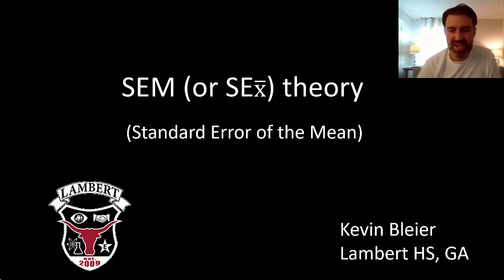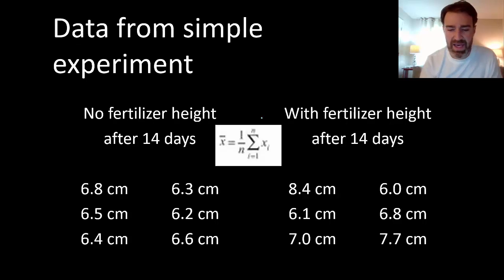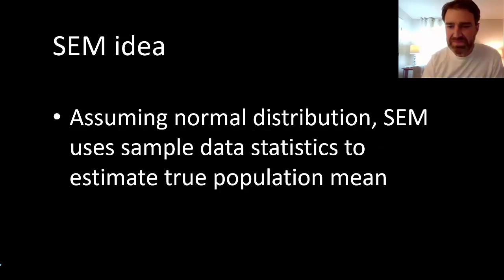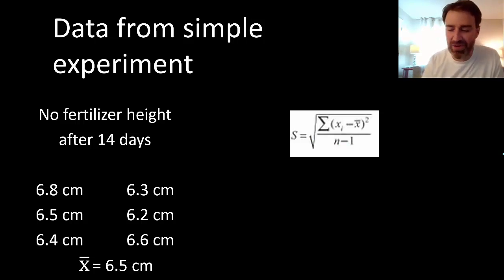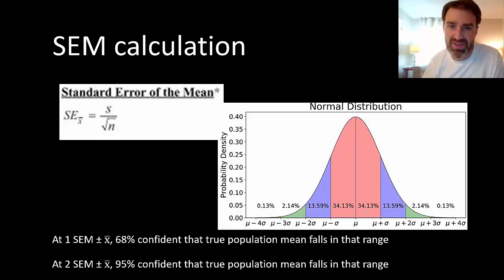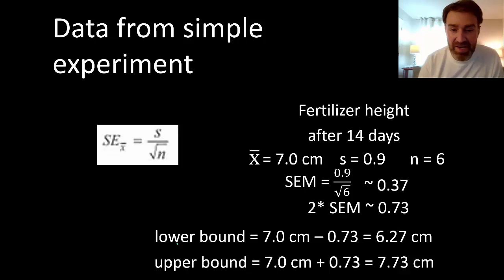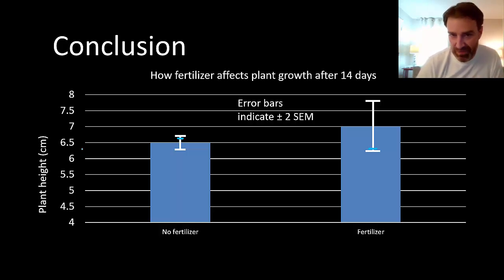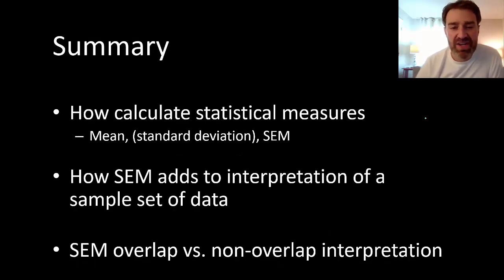Standard Error of the Mean (SEM)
Discusses calculating statistical concepts like mean, standard deviation and standard error the mean, then goes into the purpose of plotting SEM error bars and how to draw conclusion based on overlapping or non-overlapping error bars